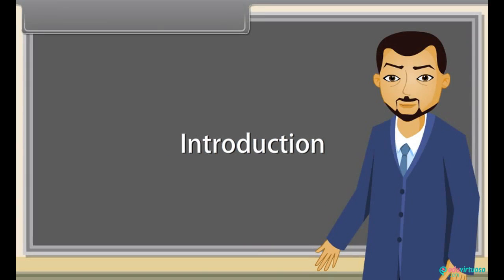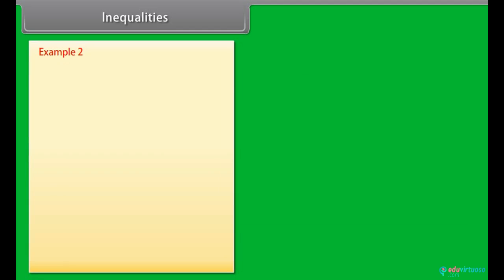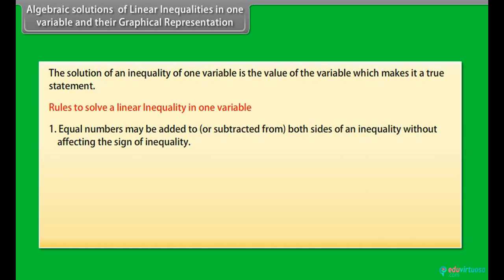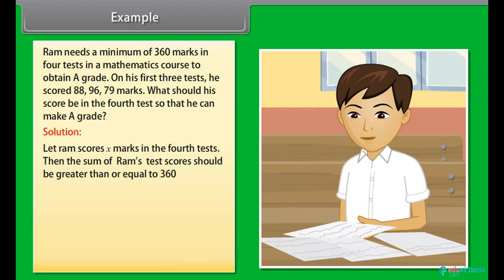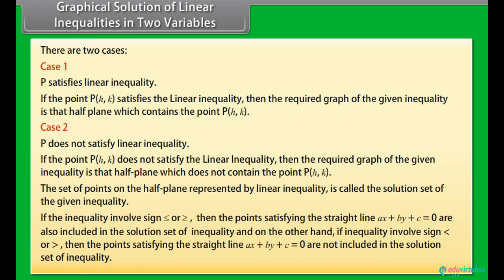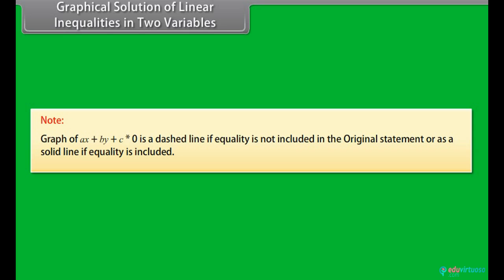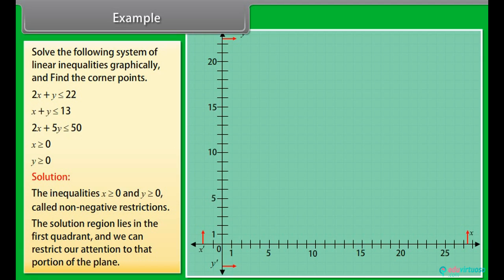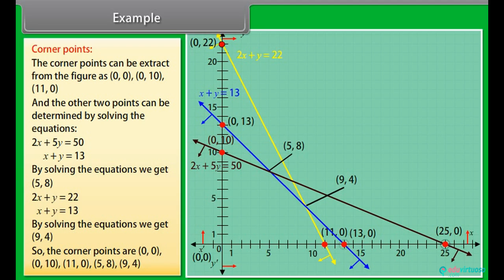Grade 7 | Maths | Linear Inequalities | Free Tutorial | CBSE | ICSE | State Board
Welcome to our comprehensive tutorial on Linear Inequalities for Class 7 Maths! 📚✨ In this video, we'll demystify the concept of linear inequalities, making it easy and fun for you to understand and solve problems.

What you'll learn:
- The definition and concept of linear inequalities.
- How to solve linear inequalities in one and two variables.
- Graphical representation of linear inequalities.
- Real-life examples to better understand the concept.

Key topics covered:
- Understanding inequalities and linear inequalities.
- Solving linear inequalities involving less than, greater than, less than or equal to, and greater than or equal to signs.
- Practical examples of linear inequalities in daily life.

For more free resources and in-depth study materials, Our platform offers a wide range of educational content that will help you excel in your studies.